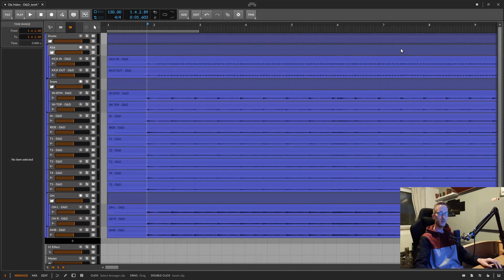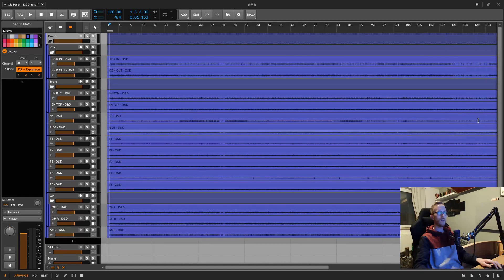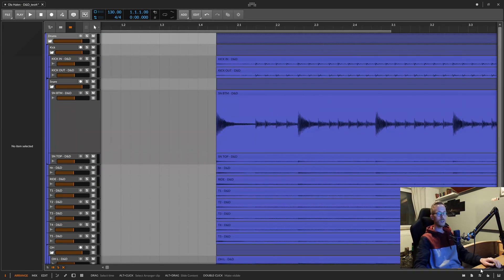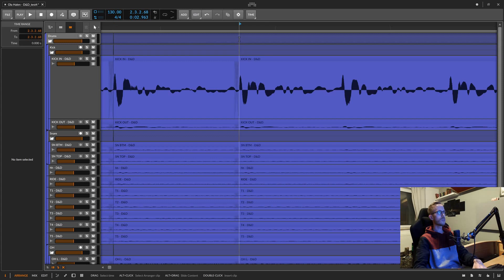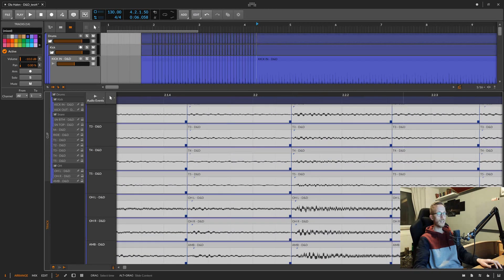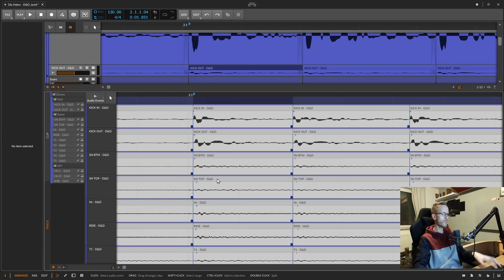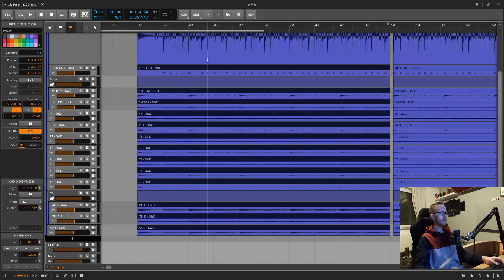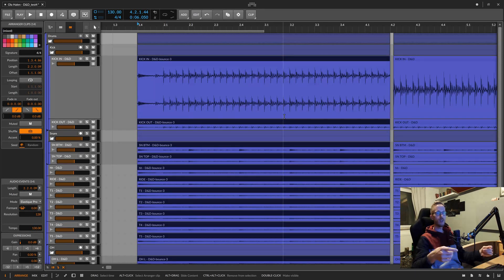Slip editing Drums in Bitwig [ENG Tutorial]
In todays video i will show you how to slip edit Drums in Bitwig 4 using basic tools.
Furthermore i tell you why you should NOT use " Slice in Place" for drum editing.

best wishes

Christoph

Intro: 00:00 - 01:40
Shortcuts: 01:40 - 02:51
General Stuff: 02:51 - 03:15
Slip editing: 03:15 - 09:40
How to NOT edit your tracks: 09:40 - 12:11
How to quantize: 12:11 - 14:58
Fill Gaps: 14:58 - 15:39
Consolidate Tracks: 15:39 - 16:27
Bounce Tracks: 16:27 - 16:43
Outro: 16:43 - 18:09